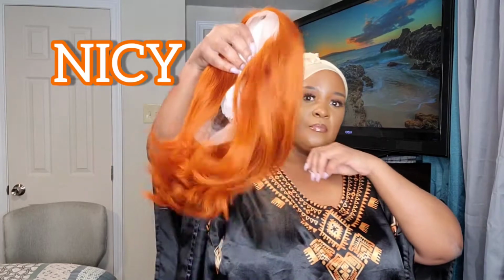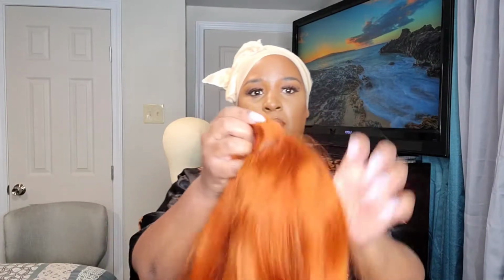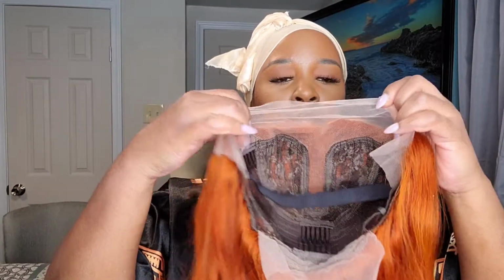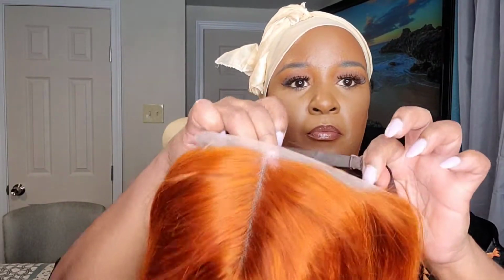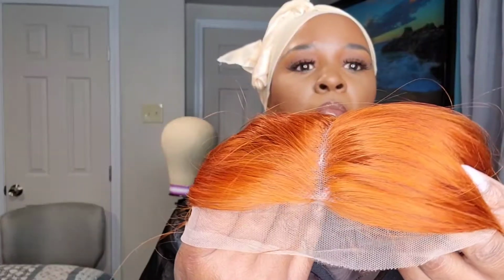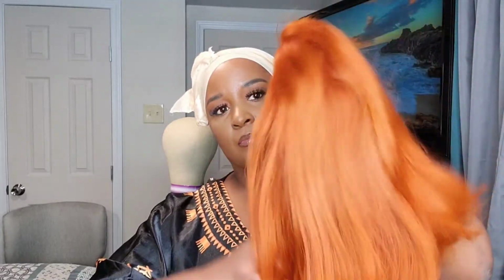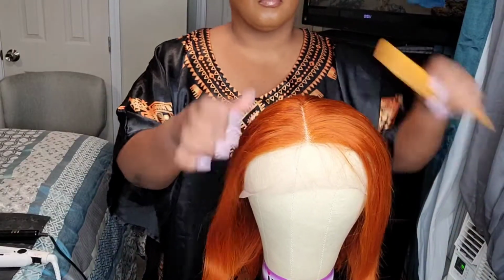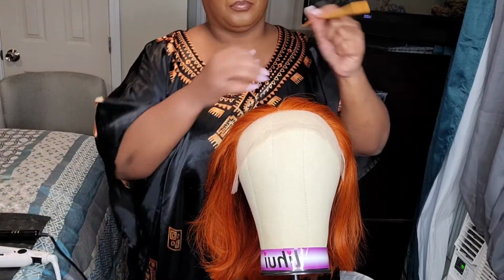Easy Install | Ginger T Part Wig | Amazon | Nicy Hair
Get into this bomb Ginger Bob wig from Amazon!!!
It's a T part wig. I got it in 12 inches but I comes in different lengths. I love it. ❤️  The link is below.

Nicy Store